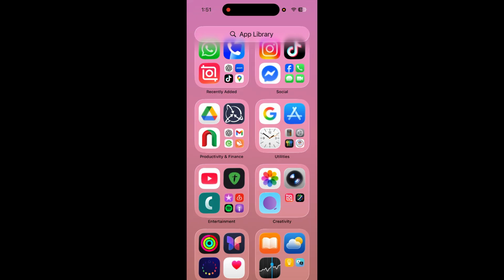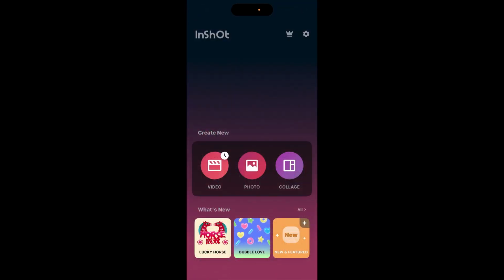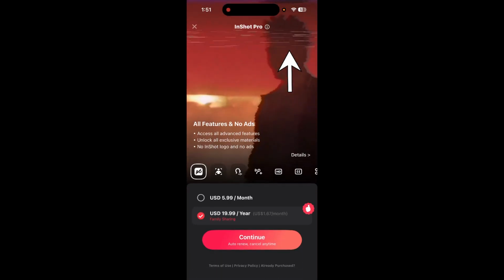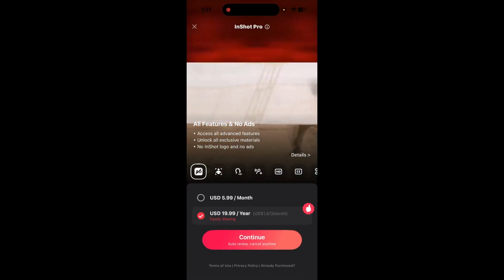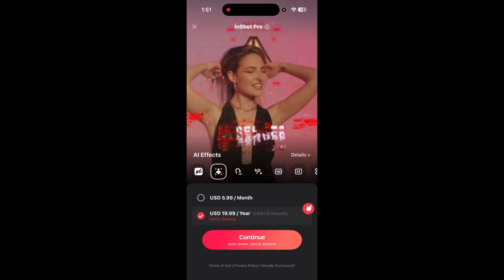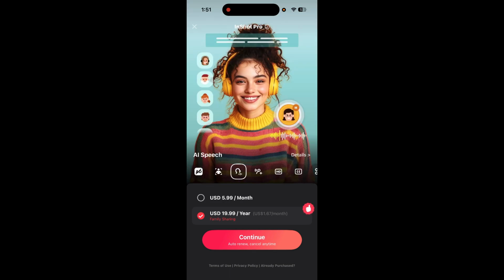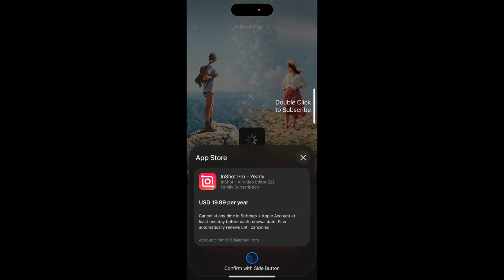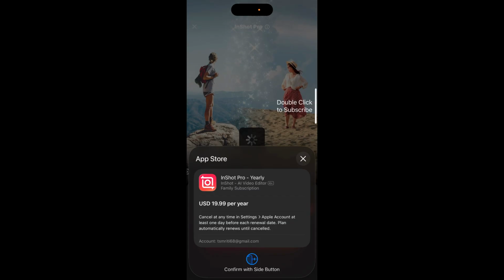How to Upgrade to InShot Pro 2026?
In this video, you'll learn how to upgrade to InShot Pro and unlock all premium features. Upgrading gives you access to exclusive filters, stickers, fonts, and removes watermarks — perfect for creators who want professional-looking videos without limitations.

I'll show you exactly where to find the upgrade option in the app, the different subscription plans available, and how to complete the purchase step by step. You'll also learn about the differences between monthly, yearly, and lifetime options so you can choose what works best for you.

By the end of this tutorial, you'll know exactly how to upgrade to InShot Pro and start using all premium features.